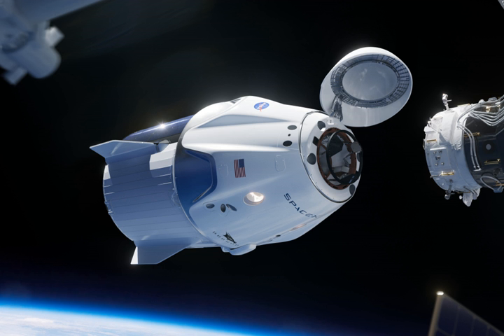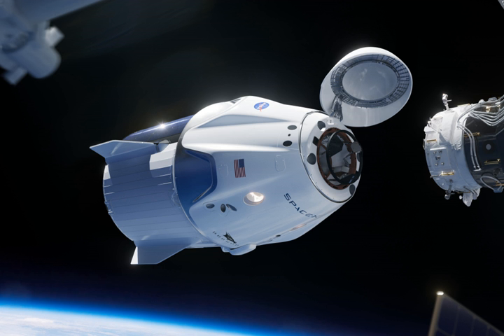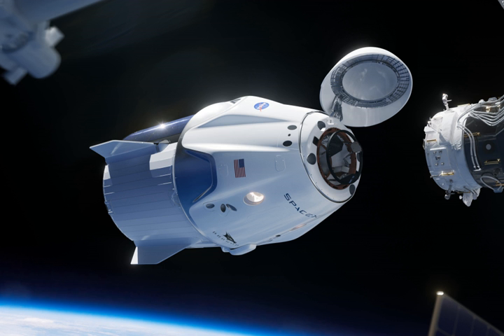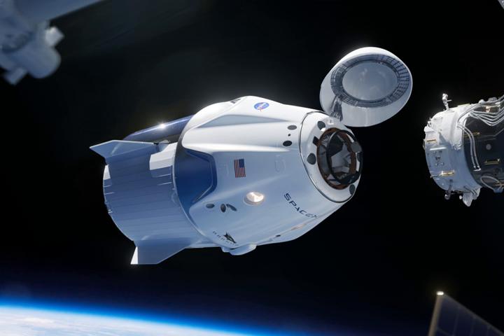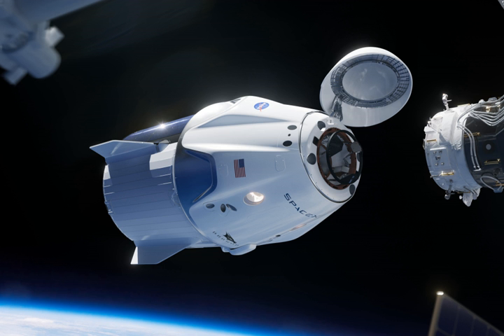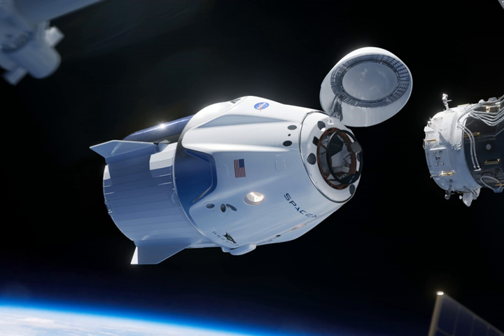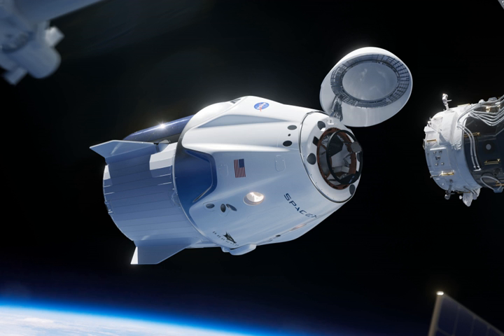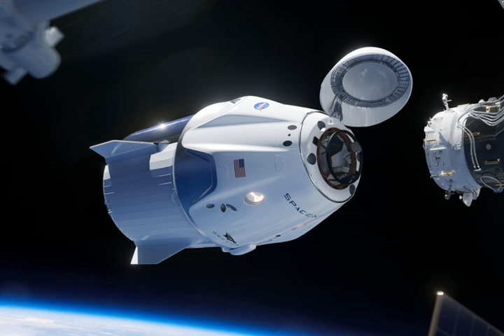Dragon 2 | Wikipedia audio article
00:02:34 1 Development and variants
00:05:52 2 Technical specifications
00:10:46 2.1 Space suit
00:11:18 3 Planned space transport missions
00:13:40 3.1 Crewed flights contracted to NASA
00:14:39 4 Flight testing
00:14:49 4.1 Abort and hover tests
00:19:18 4.2 Orbital flight tests
00:21:09 5 List of missions
00:21:27 6 See also
00:21:46 6.1 Other crewed orbital spacecraft

- Socrates

SUMMARY
Dragon 2 is a class of reusable spacecraft developed and manufactured by American aerospace manufacturer SpaceX, conceived as the successor to the Dragon cargo spacecraft. The spacecraft are designed for launches atop a Falcon 9 Block 5 rocket and a splashdown return. In comparison to its predecessor, it has larger windows, new flight computers and avionics, redesigned solar arrays, and a modified outer mold line. The spacecraft will be used in two variants, Crew Dragon 2, a human-rated capsule capable of carrying up to seven astronauts, and Cargo Dragon 2, an updated replacement for the original Dragon. The fleet of Cargo craft will be repurposed Crew vessels that have already flown their mission. Crew Dragon, or Dragon 2, is  uniquely equipped with a set of four side-mounted thruster pods with two SuperDraco engines each, which serve as a launch escape system. Both variants will be contracted for logistical operations of the International Space Station (ISS) under either the Commercial Resupply Services 2 (CRS2) or Commercial Crew Development (CCDev) programs.
Development on Crew Dragon 2 began as DragonRider in 2010, when NASA began searching for private operators for crewed flights to the ISS under the CCDev program. Its design was publicly unveiled in May 2014, and in October 2014 was selected alongside Boeing's CST-100 Starliner to be developed for flight under the program. Considered by NASA as the least expensive option, US$2.6 billion was awarded to SpaceX to continue development of the spacecraft, in contrast to the US$4.2 billion awarded to Boeing. Crew Dragon 2's first non-piloted test flight to the ISS launched on March 2, 2019, and its first crewed flight to the ISS is planned to occur in July 2019. Cargo Dragon 2 was also selected in January 2016 alongside Northrop Grumman Innovation Systems' Cygnus and Sierra Nevada Corporation's Dream Chaser for cargo delivery flights under CRS2 program contracts. SpaceX's initial CRS2 mission with the Cargo Dragon 2 is slated to occur in August 2020 after SpaceX's final CRS mission with the original Dragon spacecraft, which is expected to launch no earlier than January 2020.